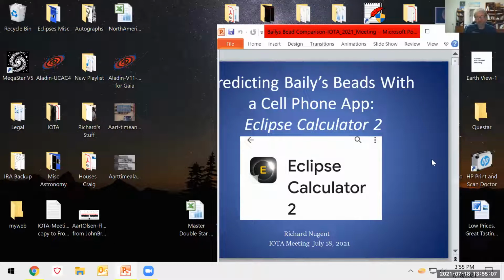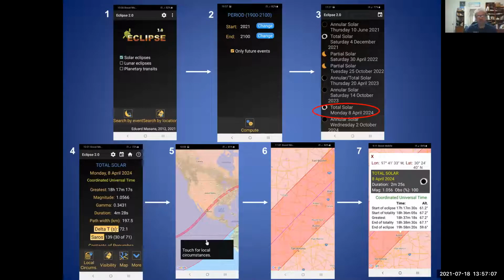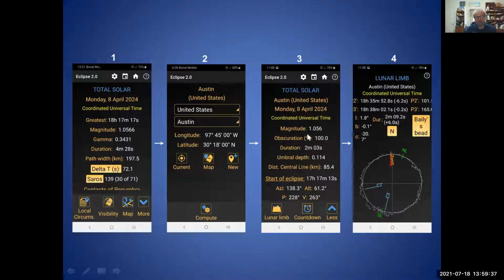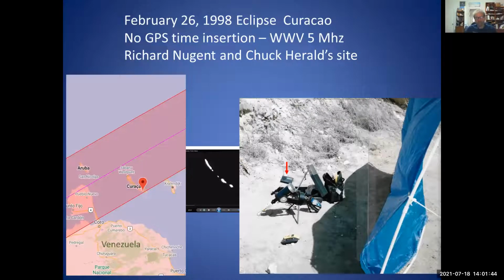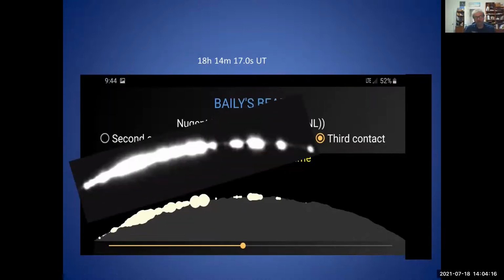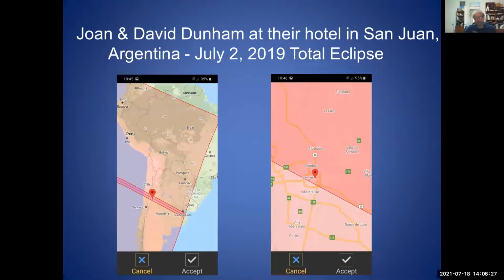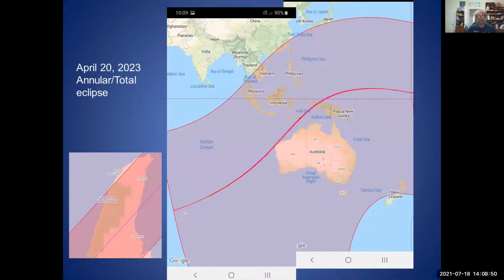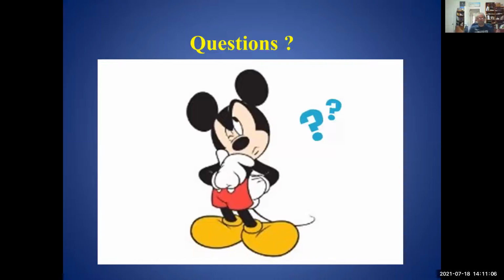IOTA 2021 Day 2 3 Richard Nugent Baily's Beads